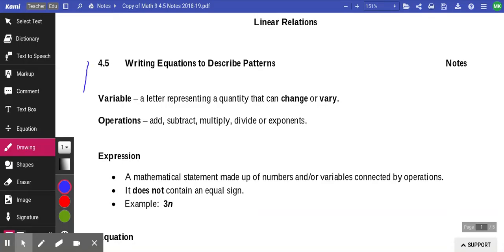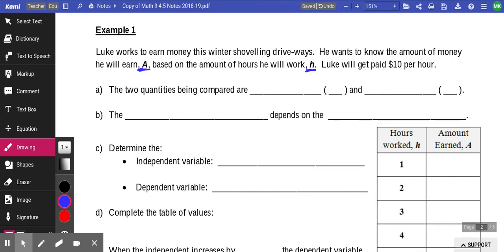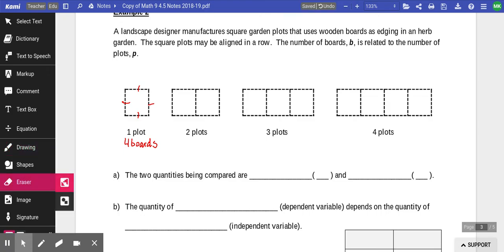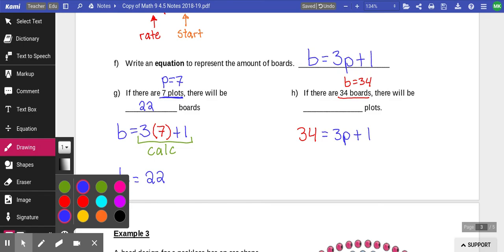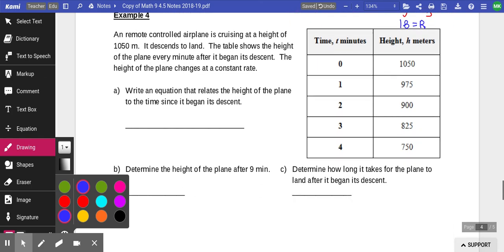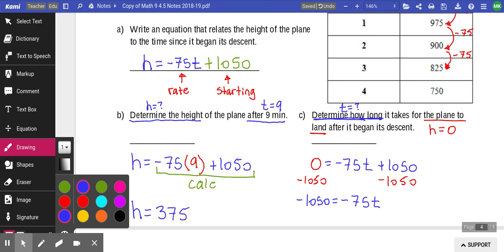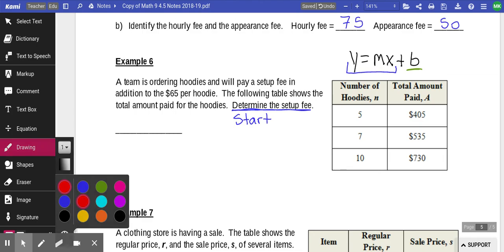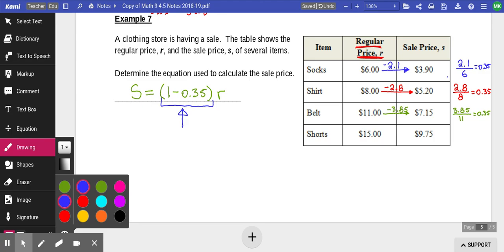Math 9 Unit 4 Lesson 5 Creating Equations From Words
Math 9 Lesson 4.5 Creating Equations From Words